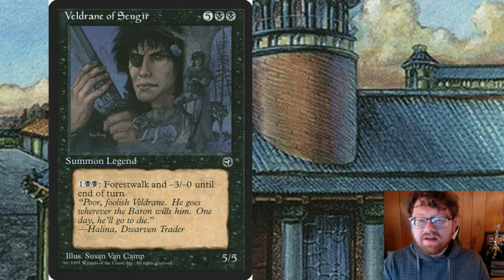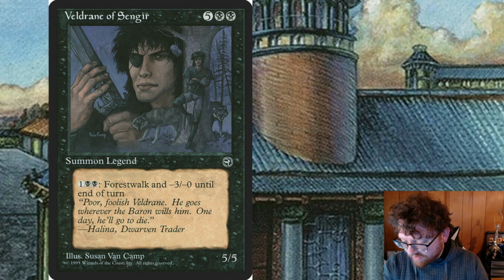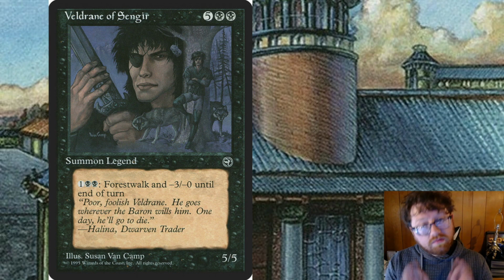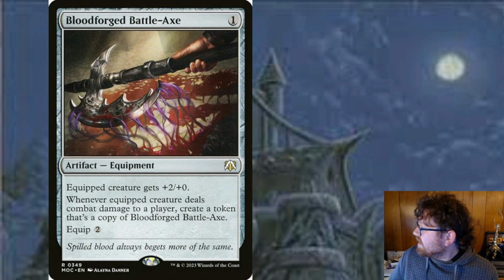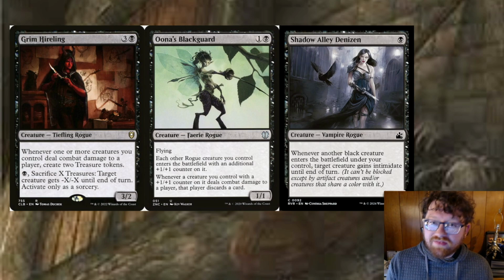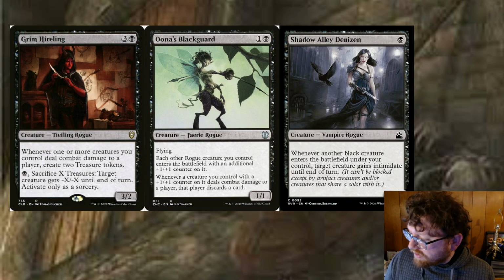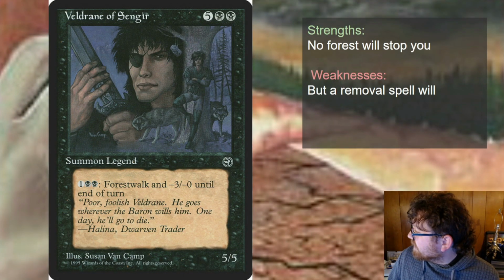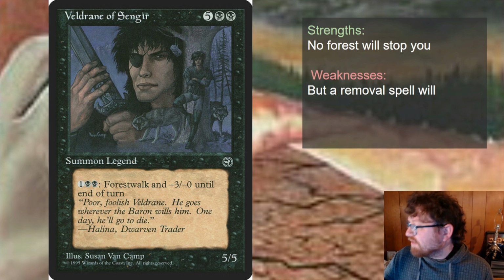Commander Review: Veldrane of Sengir